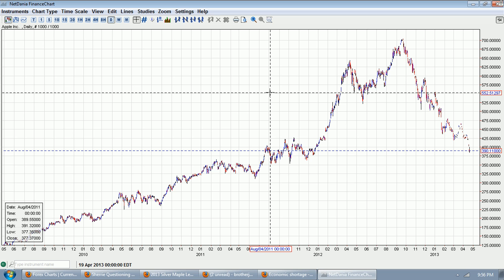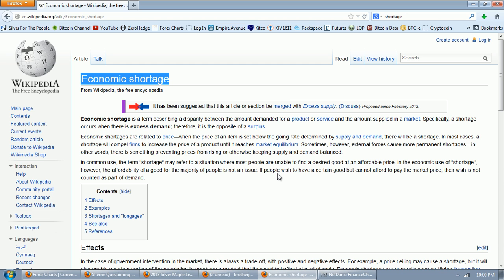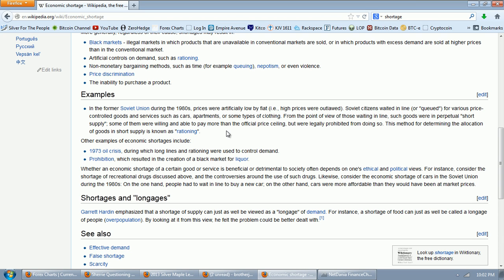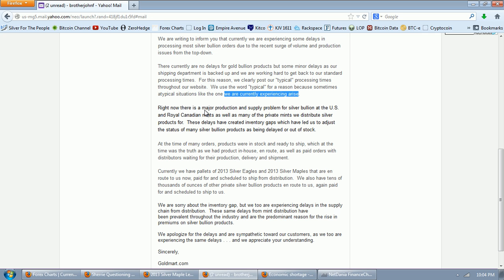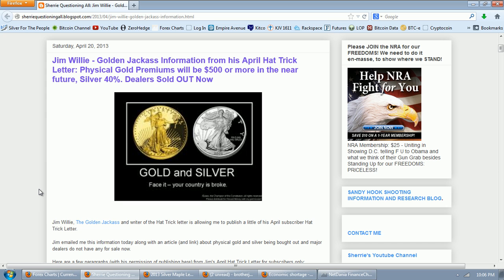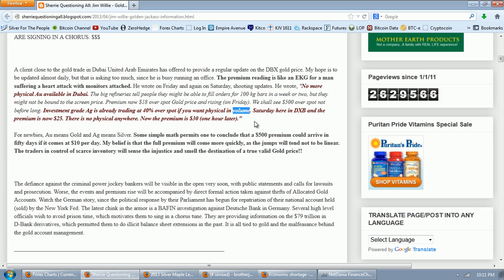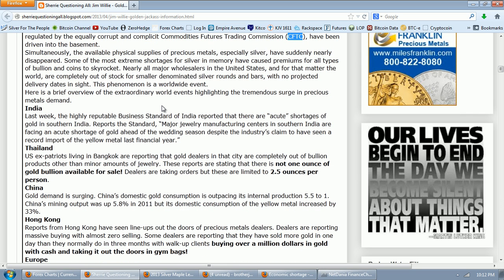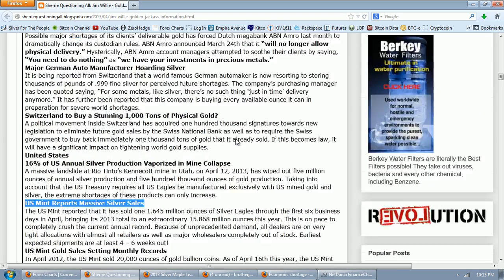Silver Update 4/20/13 Silver Shortage